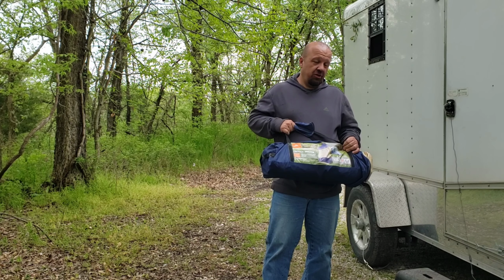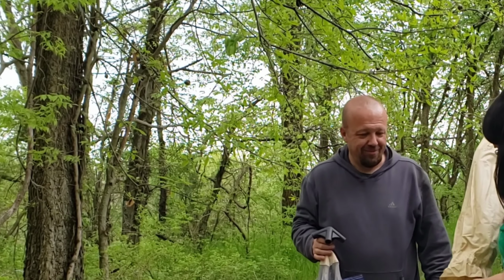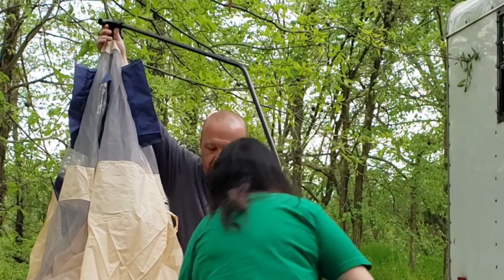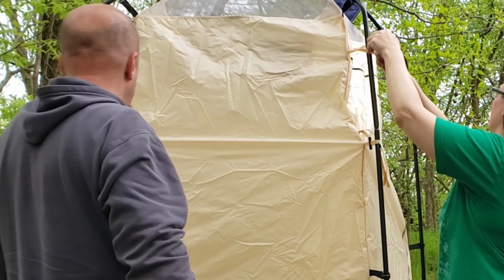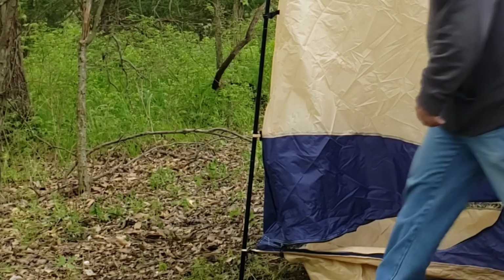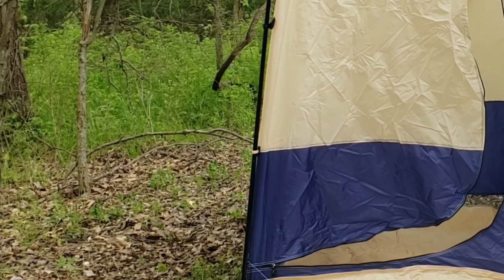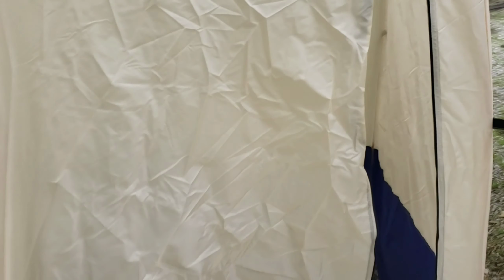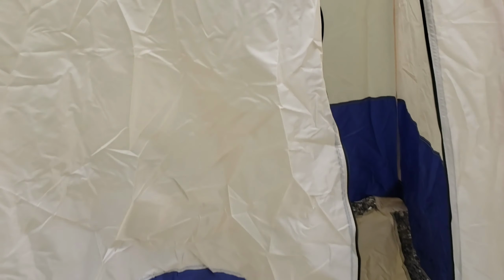First Time Setting Up Outdoor Bathroom and Shower (Ozark Trails Privacy Tent)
We bought this Ozark Trail privacy tent to use as our outdoor bathroom and shower while we're camping. This is our first time setting it up. Think maybe I had it in for poor Jessie that day LOL. Watch the video to see what I mean. We would love to have you join us on all of our happy adventures.

Available Now!! Get your Happy Place Camping t-shirts and other merchandise right

If you would like to give us a special treat, simply buy us a cup of coffee by clicking this link:

Music used in our videos (with the exception of Cargo Trailer to Camper Conversion &  Lake Front Camping - Our First Destination) are copyright, written and performed by our brother-in-law, Jordan B, and used with written permission for any of our Happy Place Camping videos. This copyrighted music is not allowed to be used without direct and written permission of Jordan B.